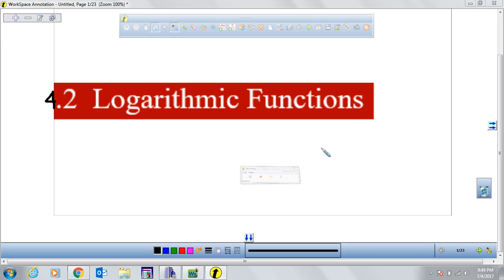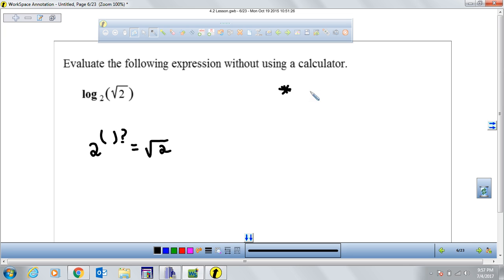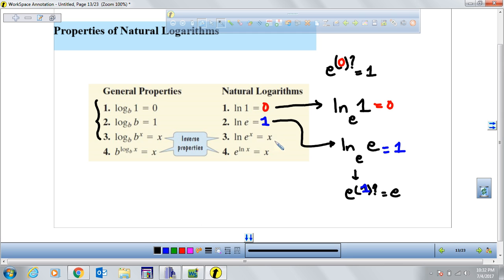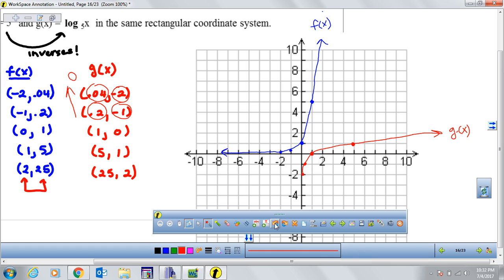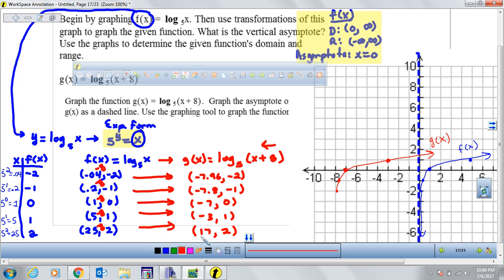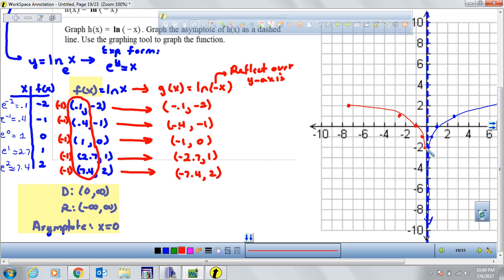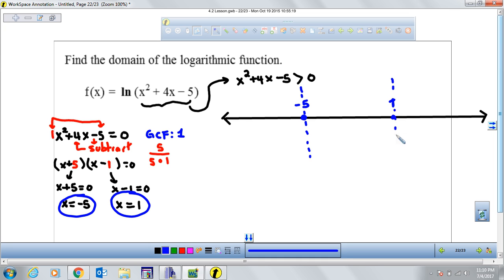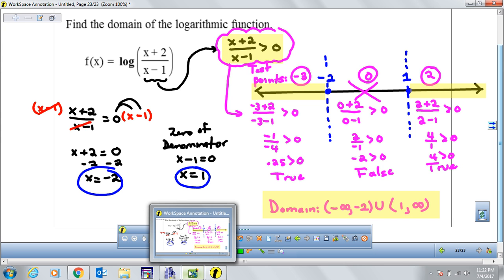4 2 Video Lecture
Logarithmic Functions and Their Graphs. Evaluating logarithms without a calculator. Special properties of Logarithms. Finding domain of a logarithmic function without graphing.